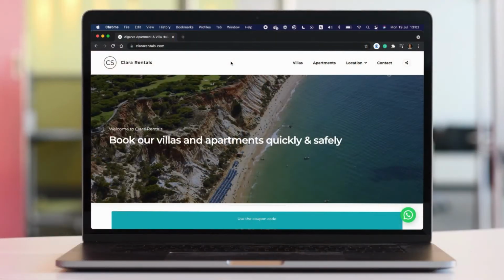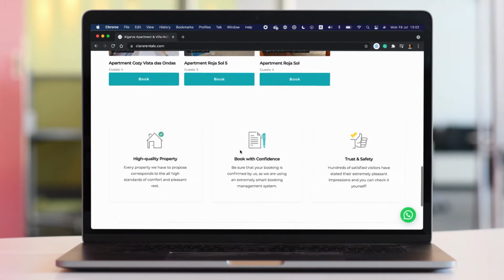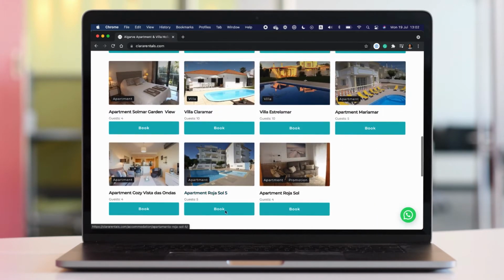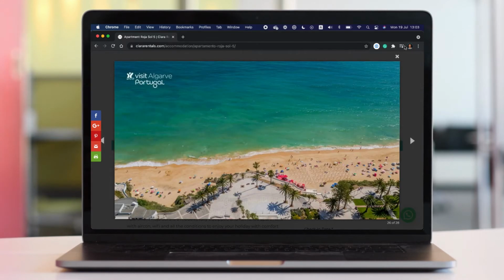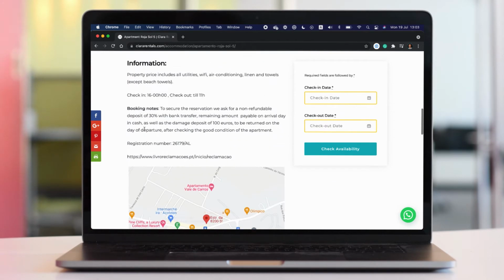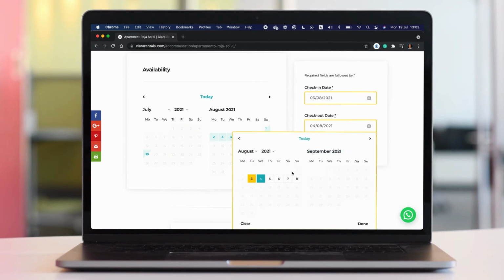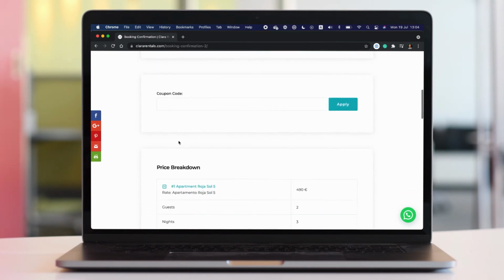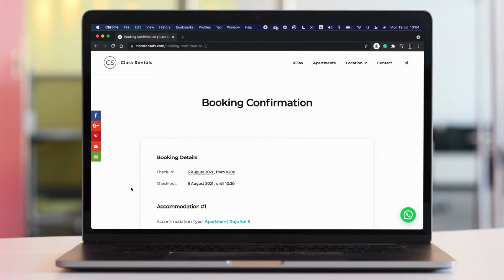Clara Rentals Project Review Video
In this video we review the holiday accommodation rental or booking website we built for clararentals.com. The website is built on WordPress and uses the hotel booking plugin from MotoPress for its core functionality.

Intro 0:00
What type of website is it? 0:16
3 Website objectives 0:34
A look inside 1:22

Welcome to DIGIPIV. DIGIPIV serves entrepreneurs just like you, who want to create a presence online but aren't sure where to even START.

Grab your FREE Guide To Build Your Own WordPress Website In 30-Days